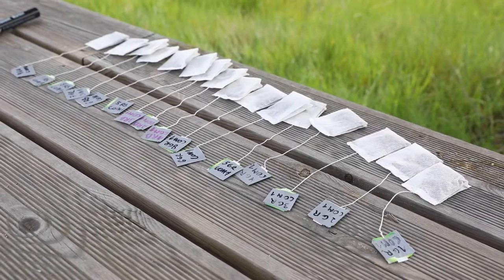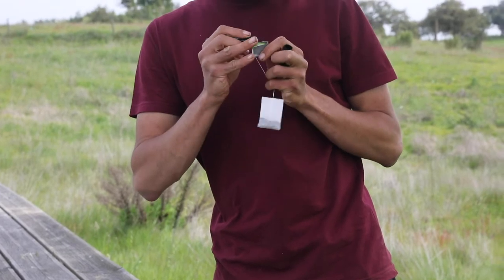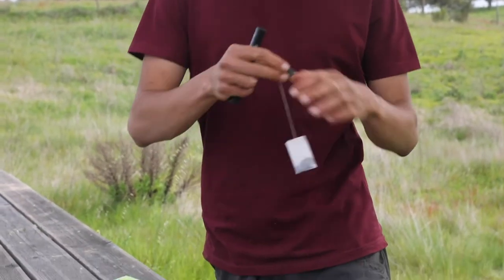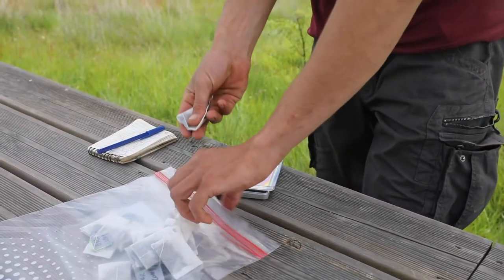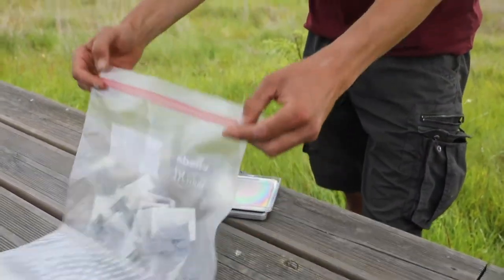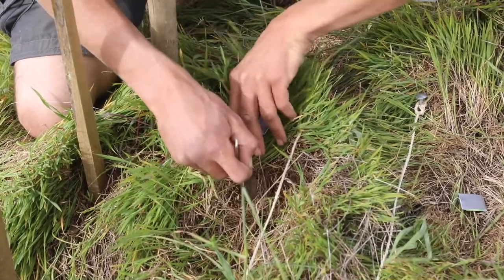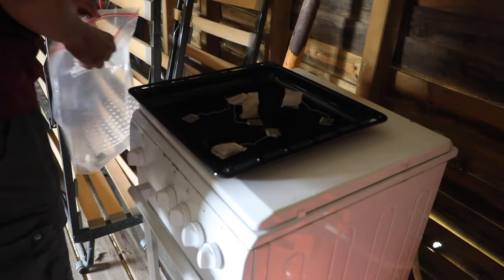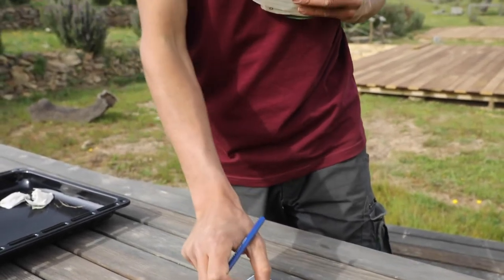Indicator 4 - Teabag Decomposition Rate